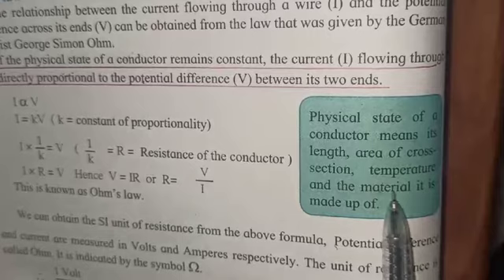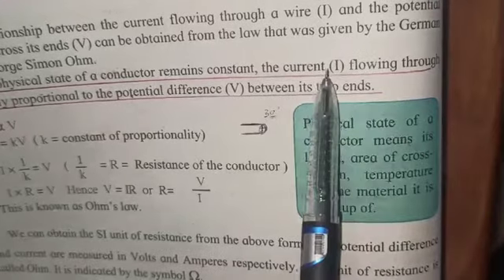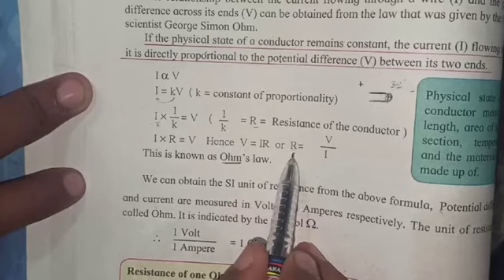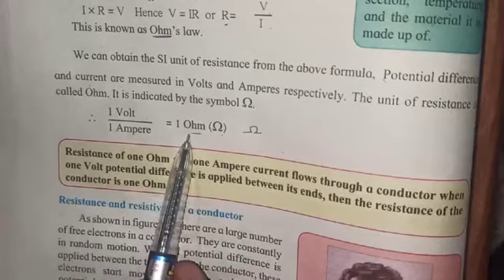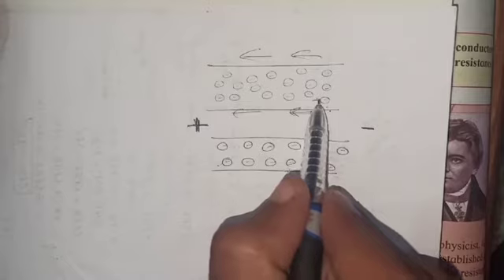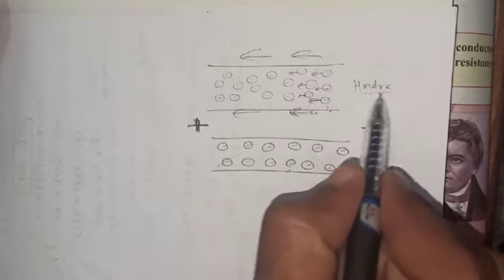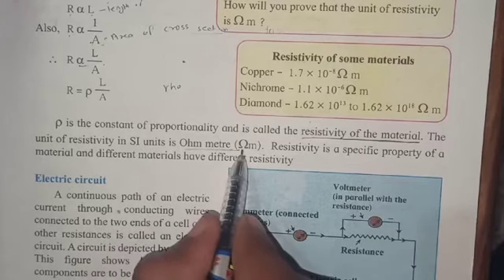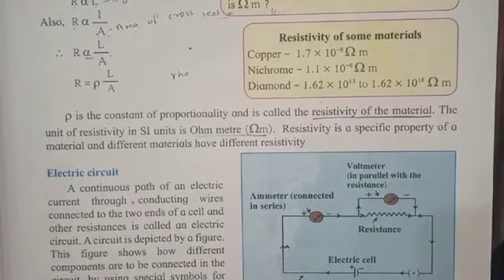Standard 9 science chapter 3. Current electricity. Ohm's law